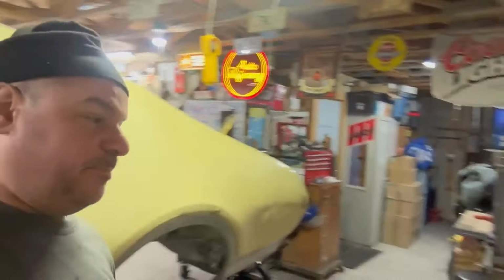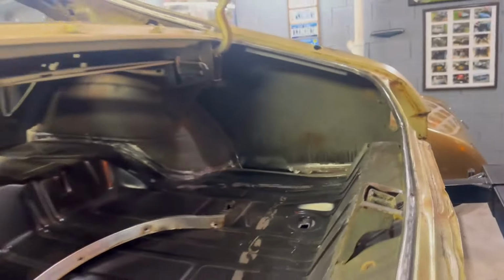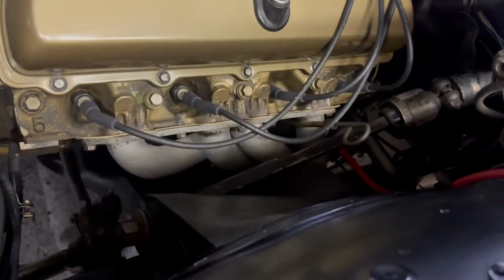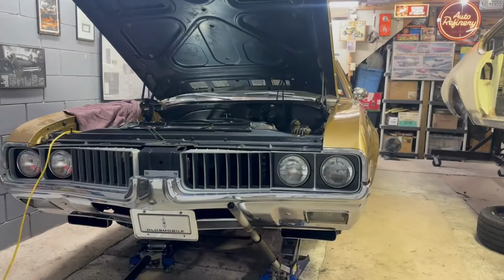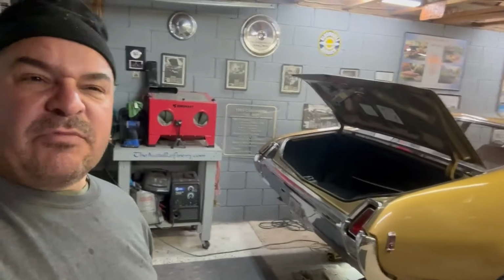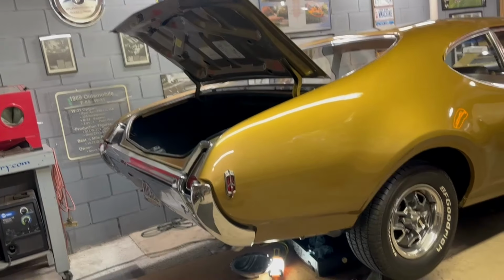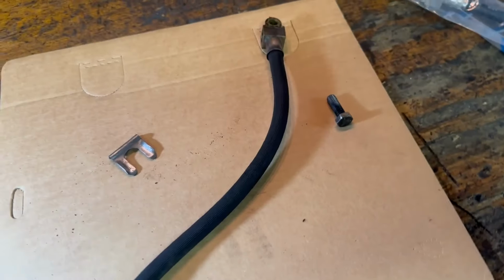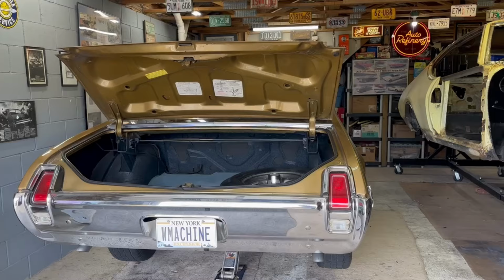Muscle Car Maintenance - Preventative Maintenance On My '69 Oldsmobile W-31 - The "OG"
In this episode we are coming to a close on the preventative maintenance for the OG and getting ready for the Hotrod calendar year to begin. Lots to come for 2024, we thank you all for following along in hopes we can bring you some great content for the nicer weather to come.